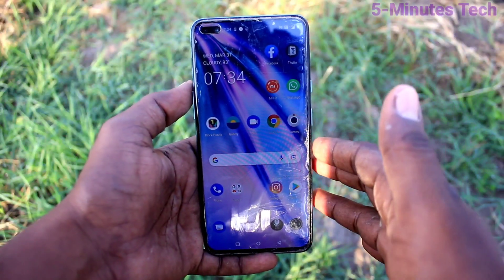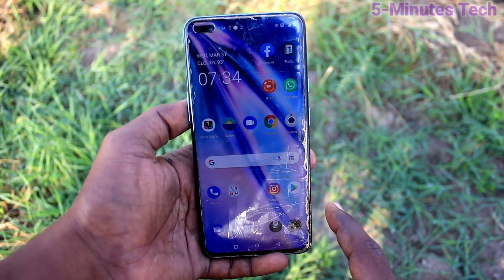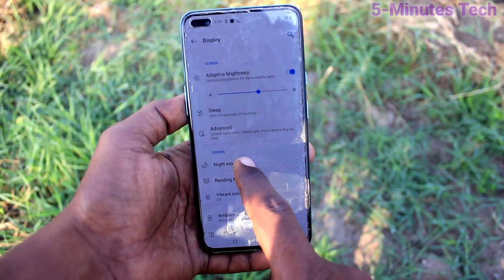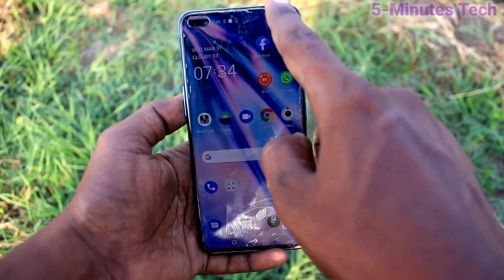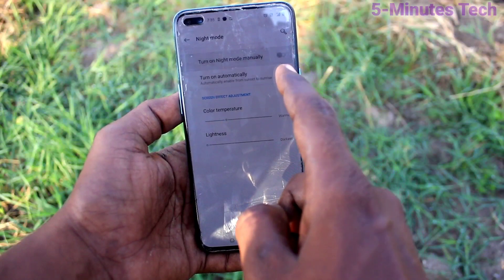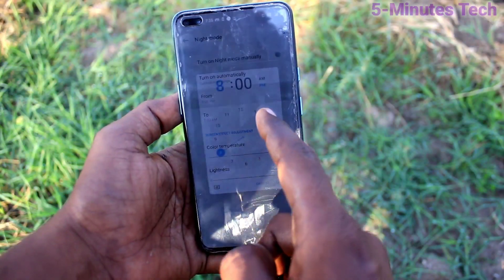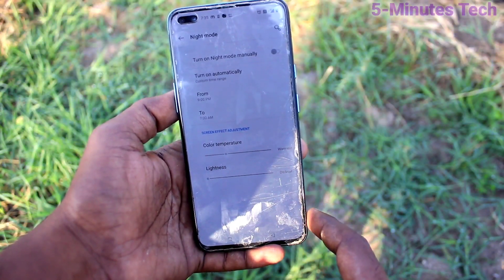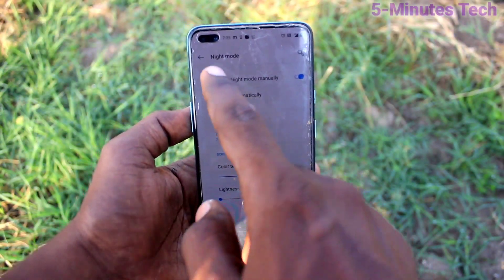How to set night mode in Oneplus Nord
Oneplus Nord night mode settings: Learn here how to set night mode in Oneplus Nord smartphone